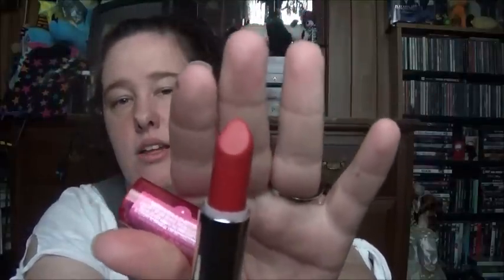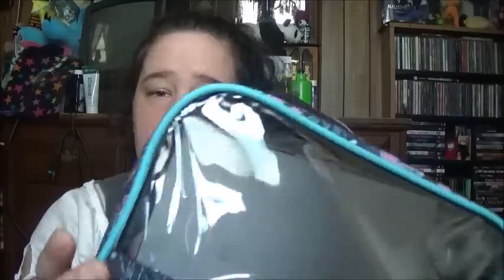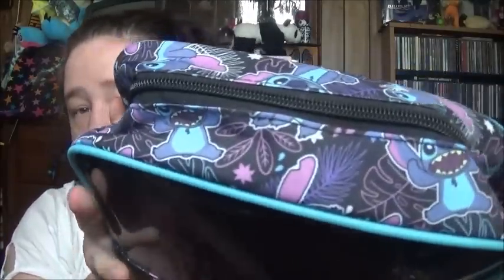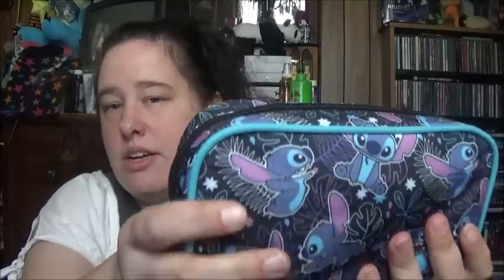ASMR - Avon Rep Does Your Make-Up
My Etsy

My Ebay